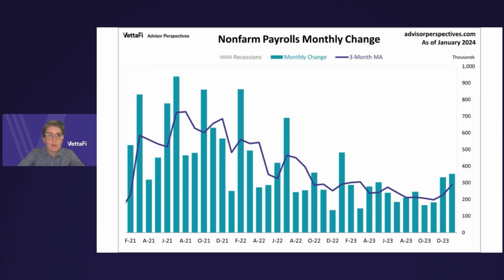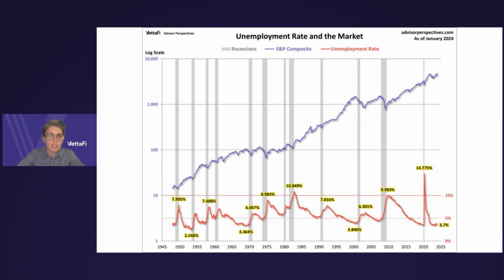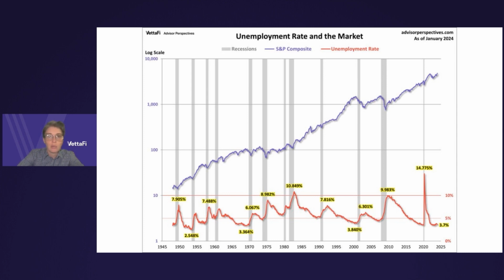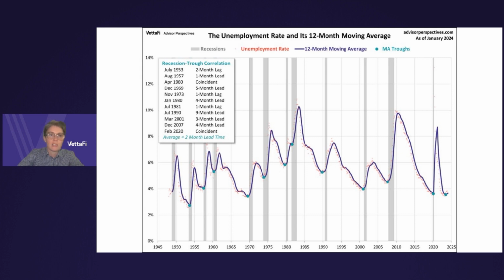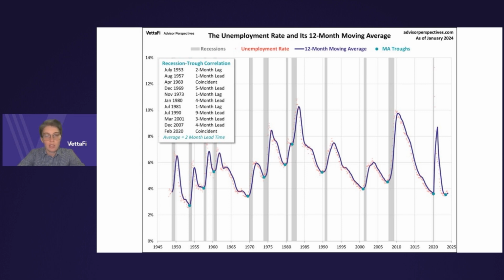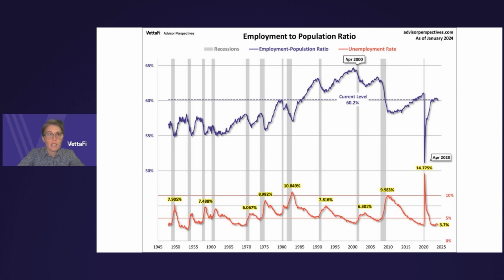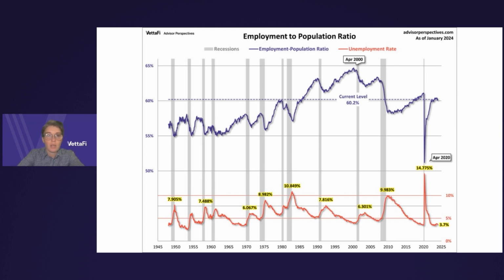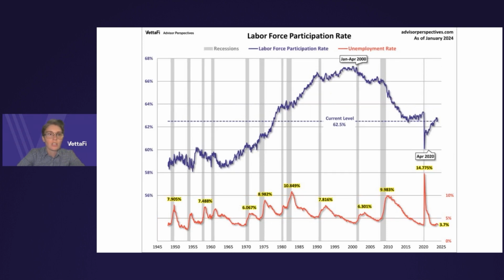Employment Report: 353K Jobs Added in January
The latest employment report showed 353,000 jobs were added in January, almost twice as much as the expected addition of 187,000 new jobs. Meanwhile, the unemployment rate remained at 3.7%. In this video, economic analyst Jennifer Nash reviews the latest employment report from January while giving her insights into the modern job market.